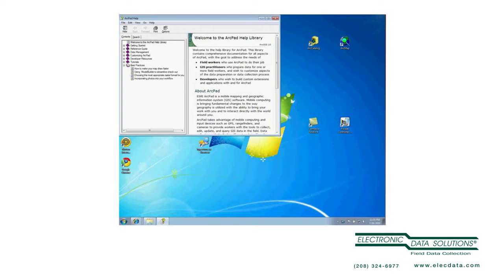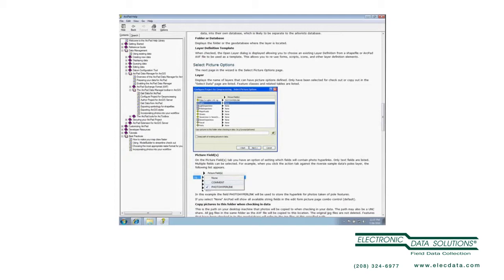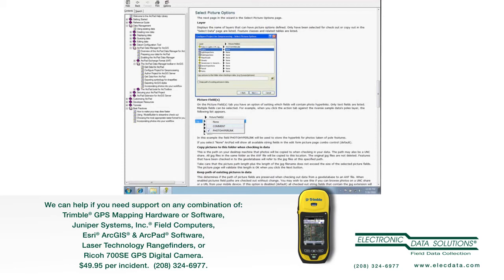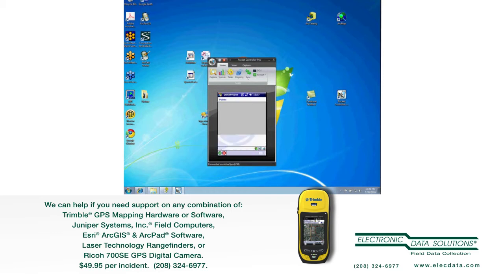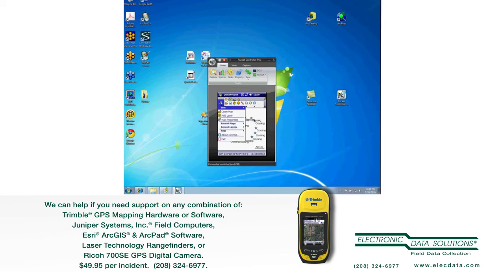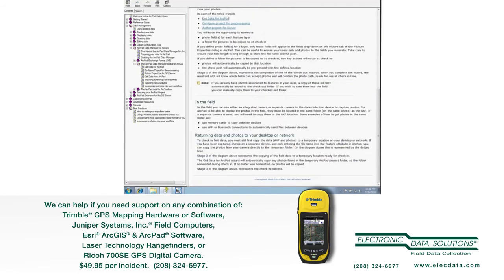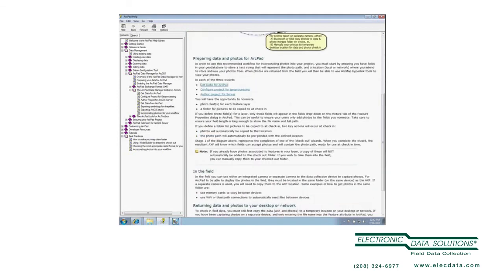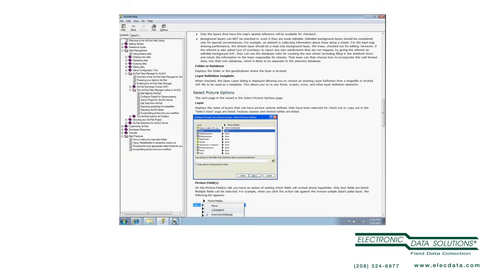Photo Handling in ArcPad 10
Tips on how to handle photos in ArcPad 10.